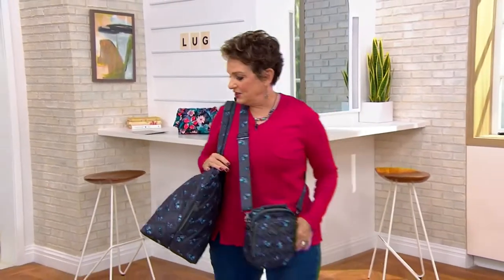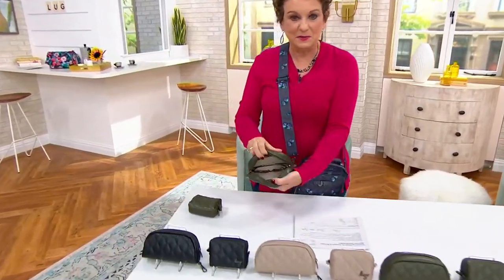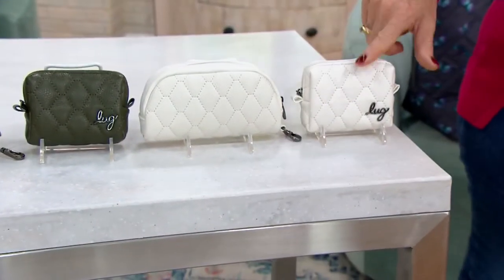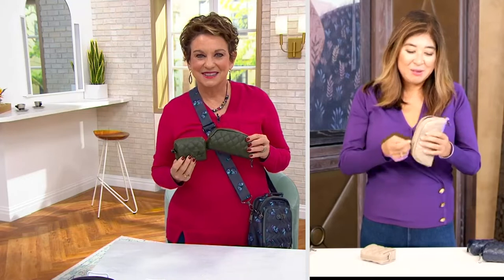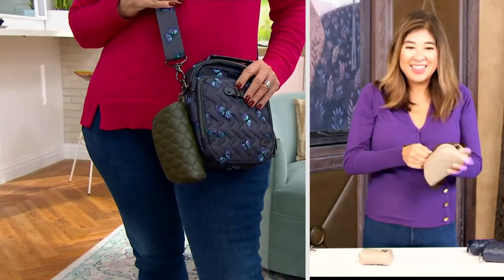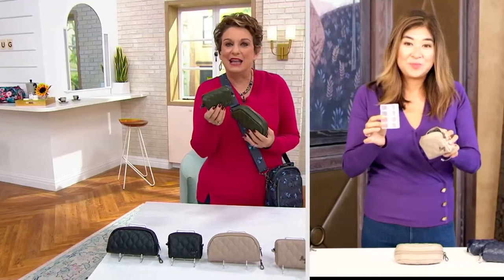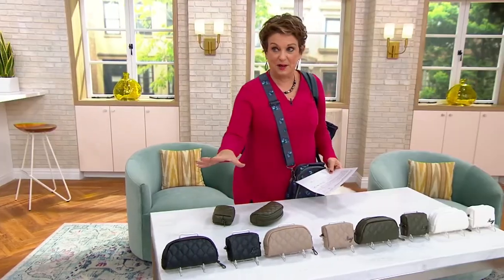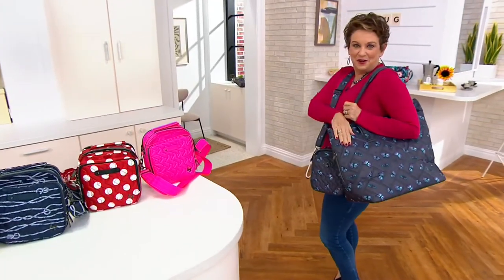Lug Classic VL Eyeglass & Pill Case- Mini Choo Choo/Bobsled on QVC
Does the bottom of your handbag seem like a black hole? End the endless searching (and thrash!) and stash your essentials in this eyeglass and pill case set. Keep your readers protected in the soft-lined zip case and those tiny pills contained and organized in the removable plastic see-through compartment. From Lug.